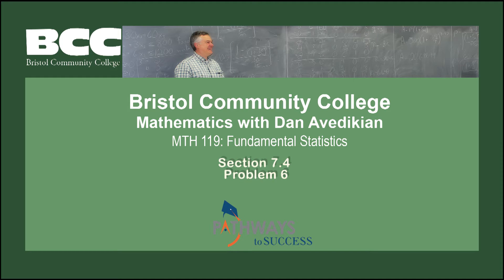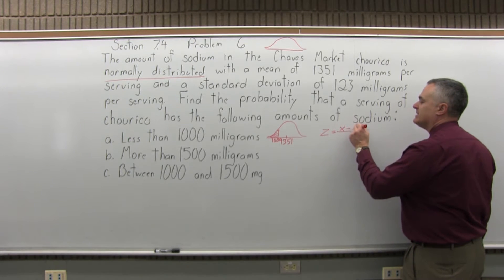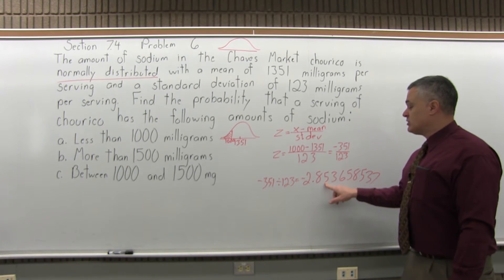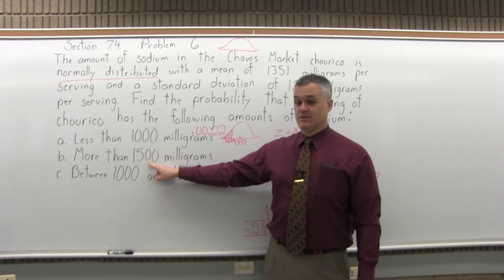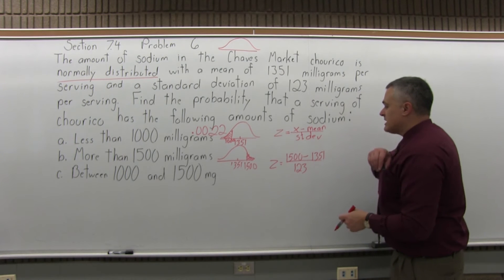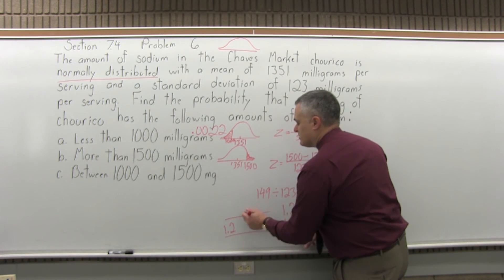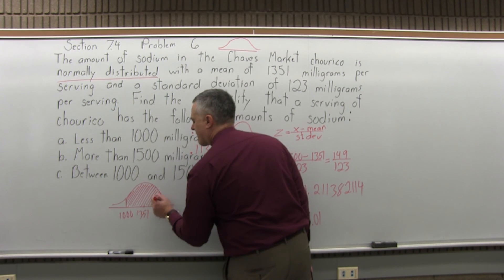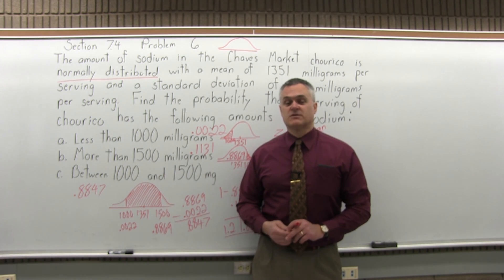MTH 119: Section 7.4 Problem 6 - Mathematics with Dan Avedikian